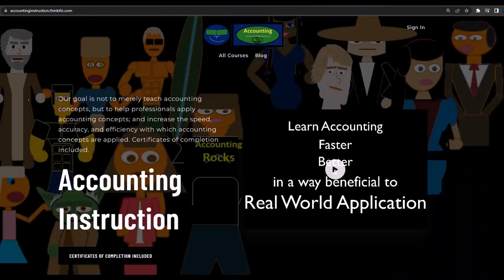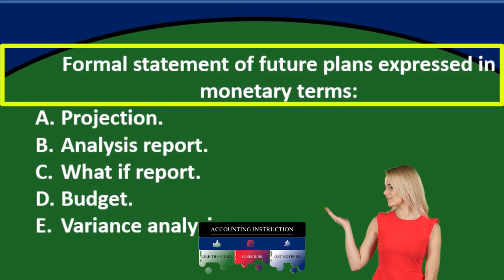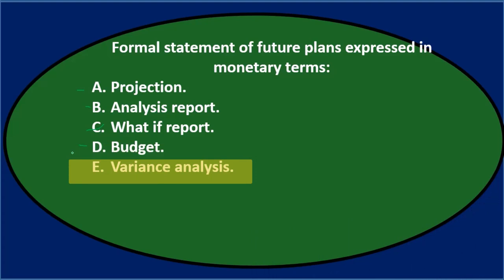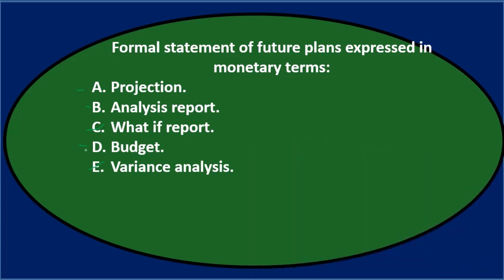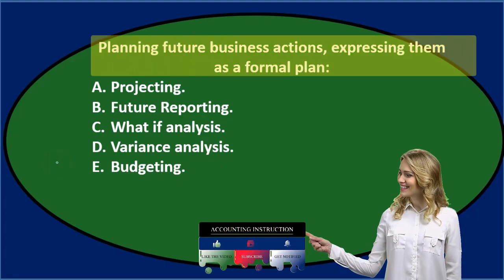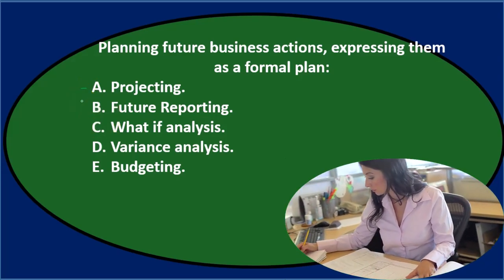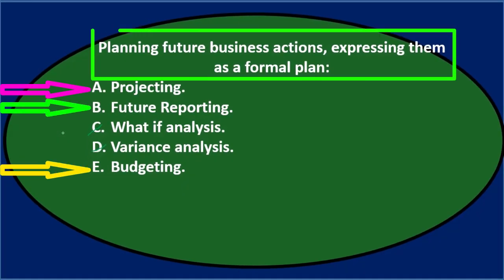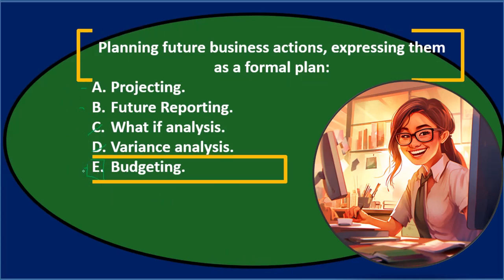Multiple choice 1 Master Budget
Multiple choice 1